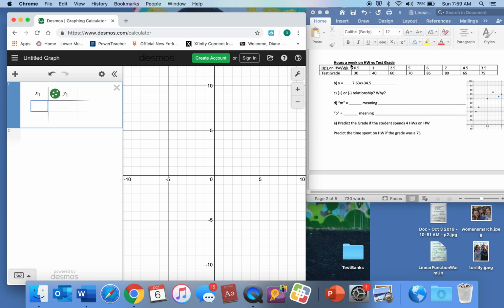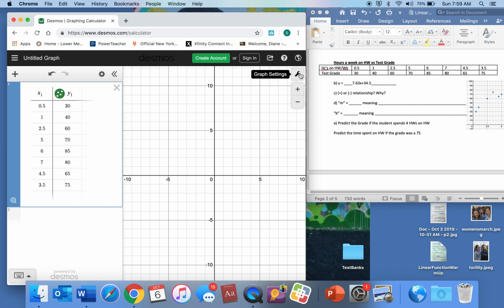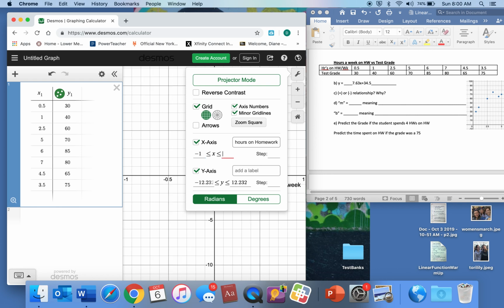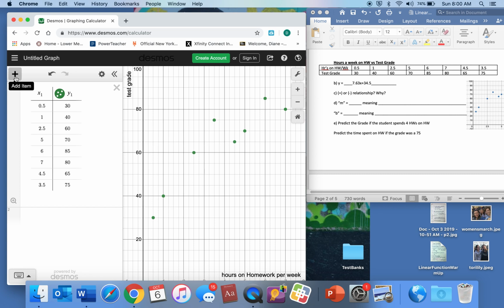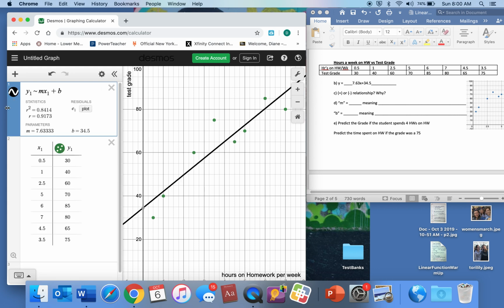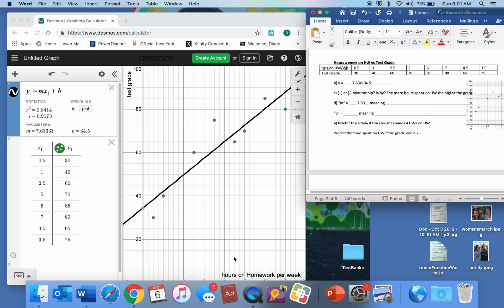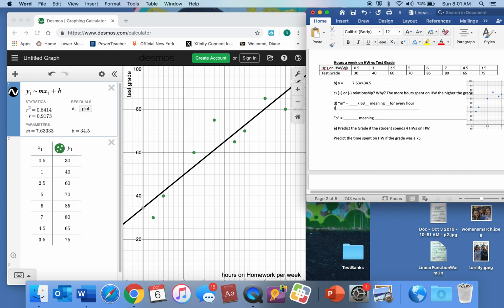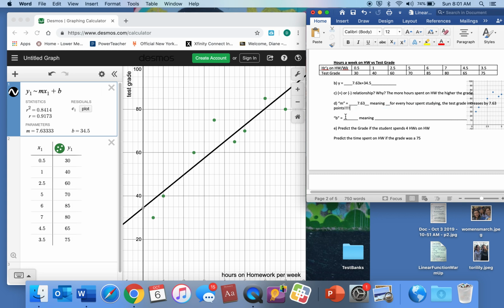Hours a week on HW vs Test Grade